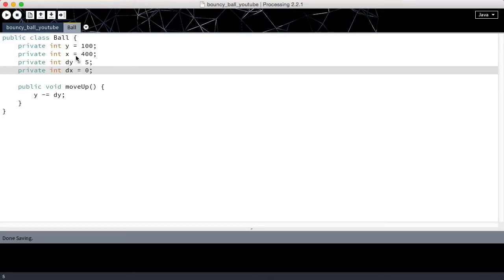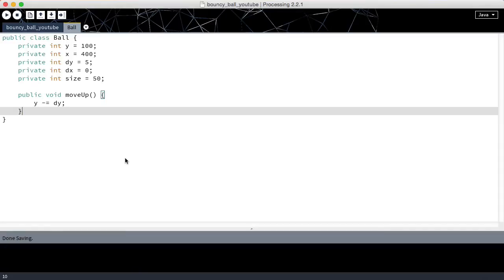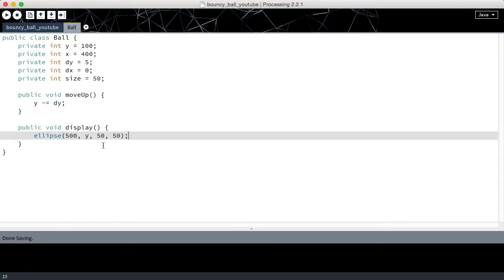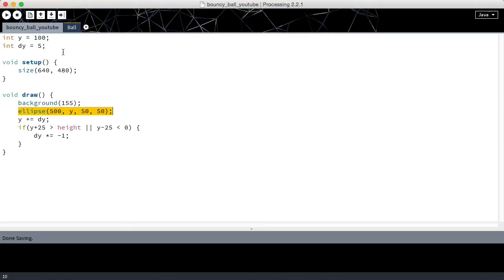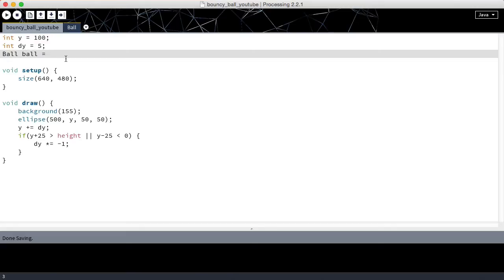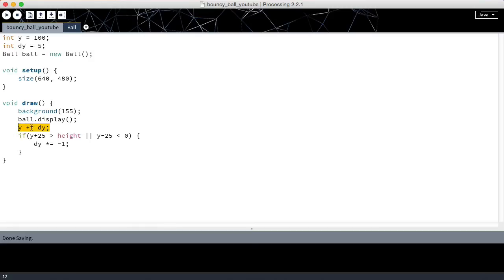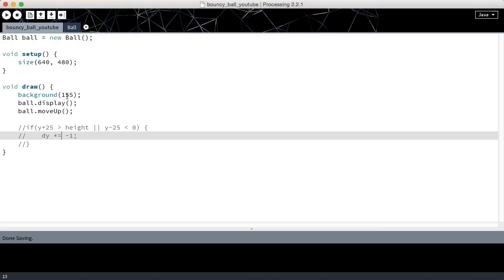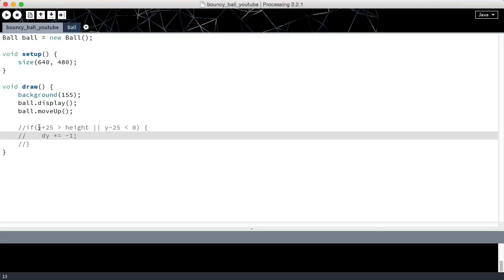Processing tutorial - 10 - Displaying objects in Processing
Tenth video in the Processing programming tutorial series. In this video we take a look at how we can display our objects in Processing.

We also teach Python. If you would like to learn about Python, check out our course on Udemy:

-- Links --